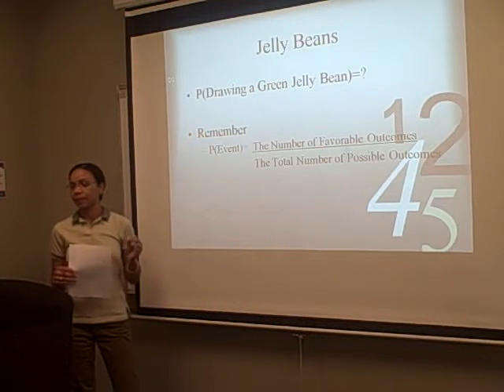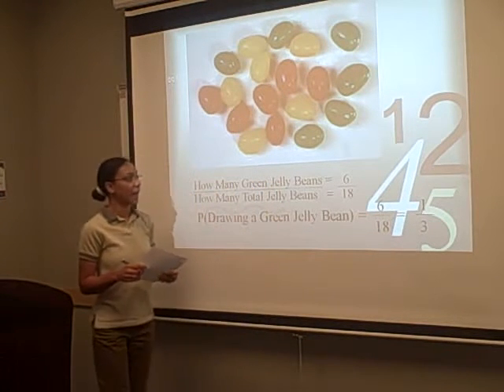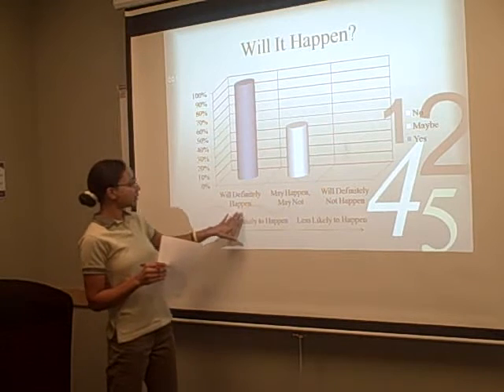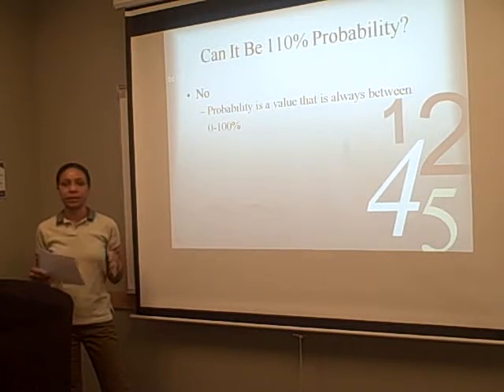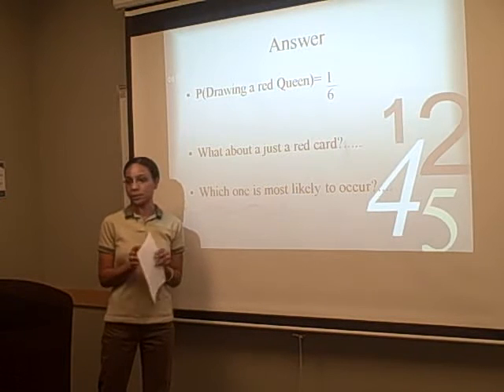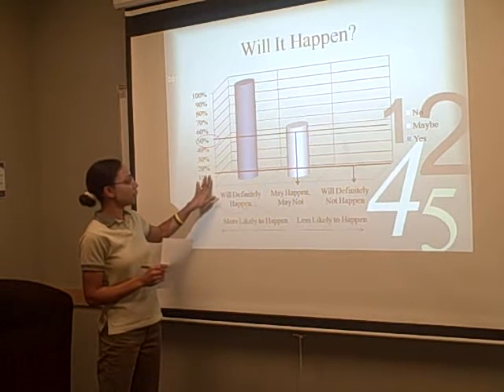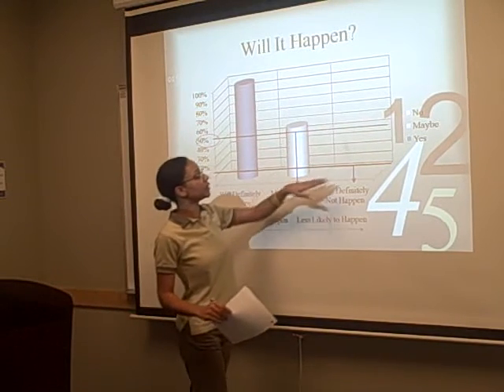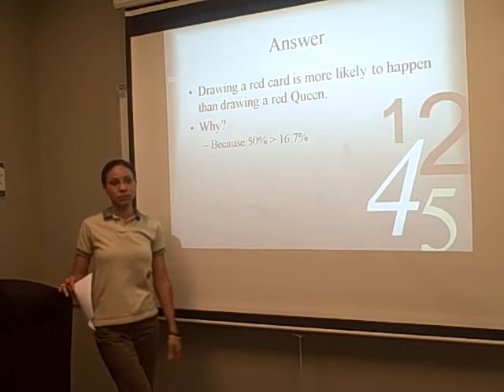Individual Lesson for Summer 2012 Microteaching